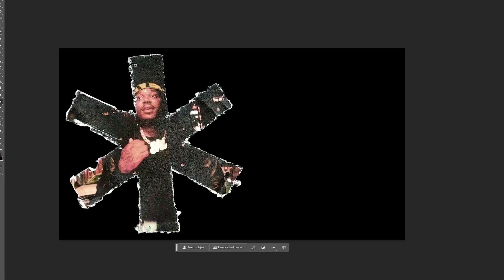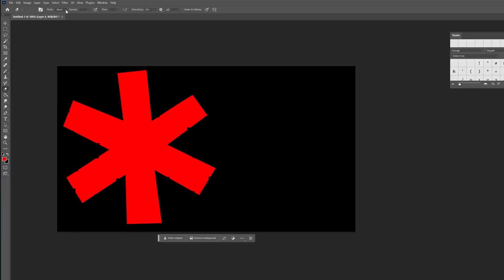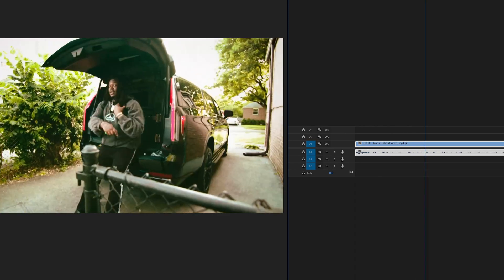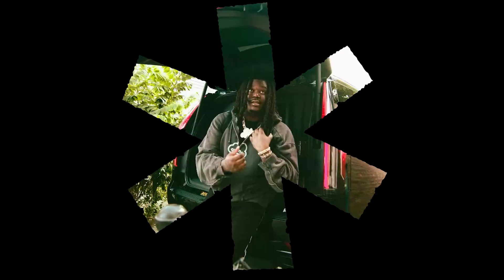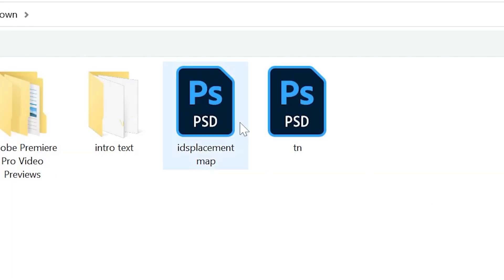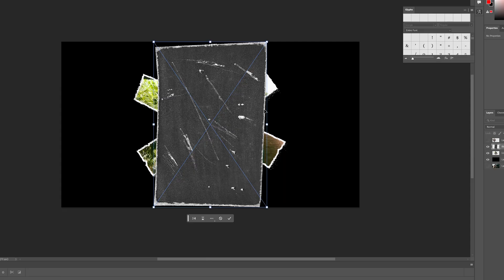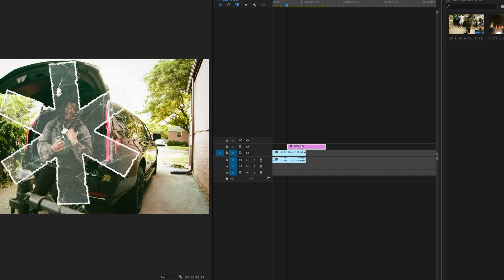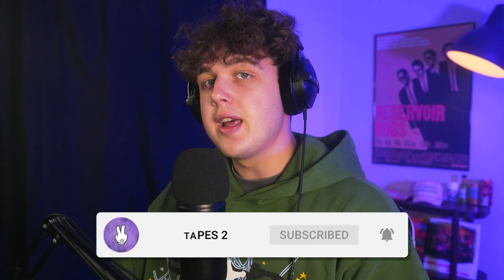make this Creative SHAPED PAPER transition in under 3 minutes... (DIGITAL MIXED MEDIA)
Paper Textures (used in video)